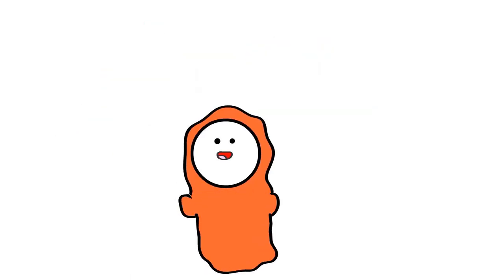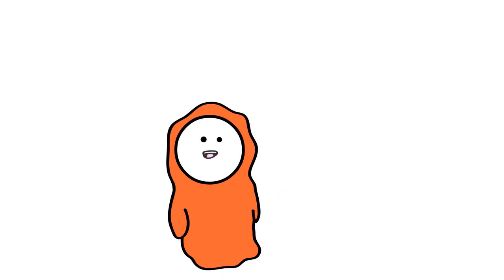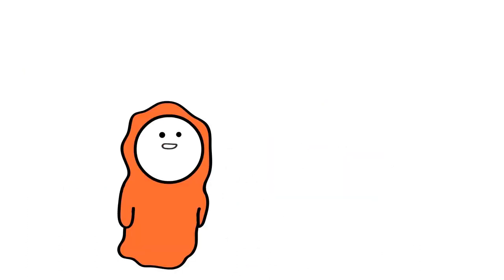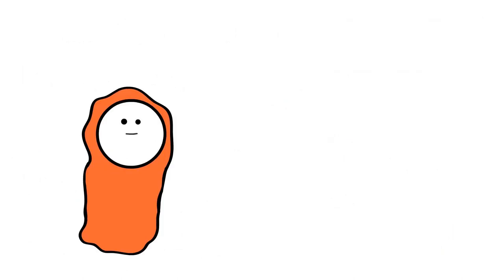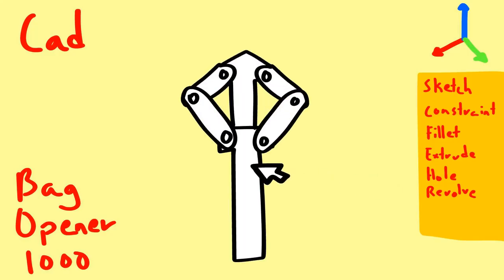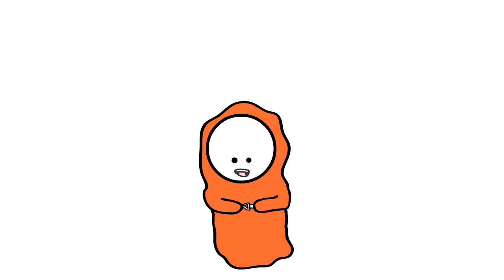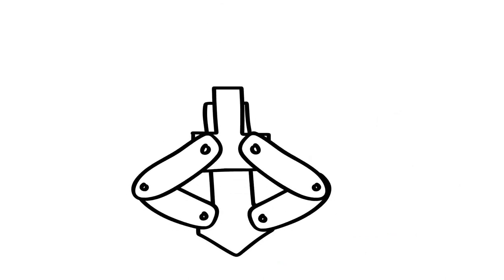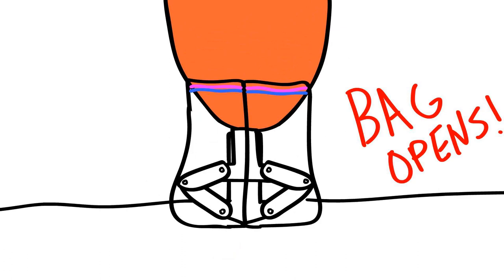Solving Plastic Bags!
Being the genius i am, i solved the biggest problem with plastic bags using this simple contraption!